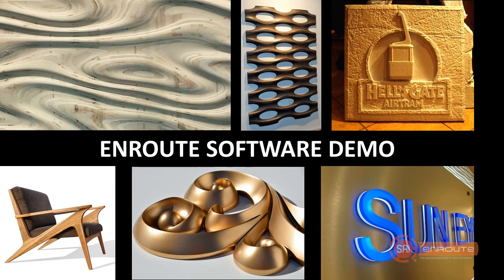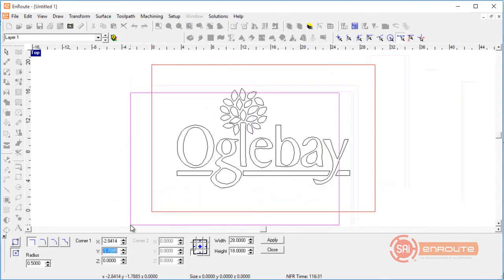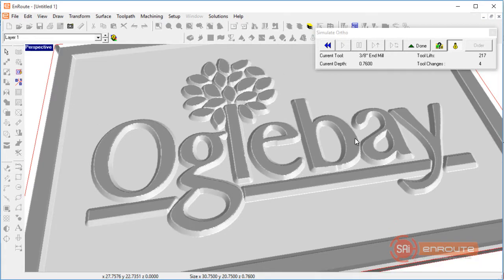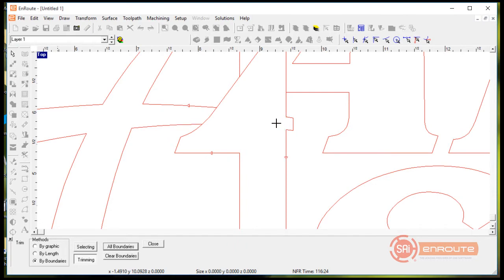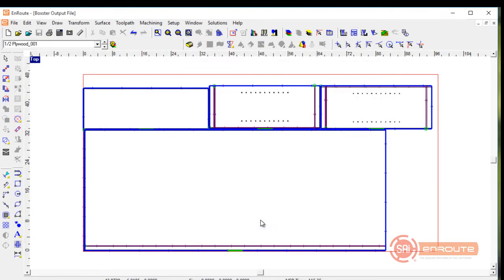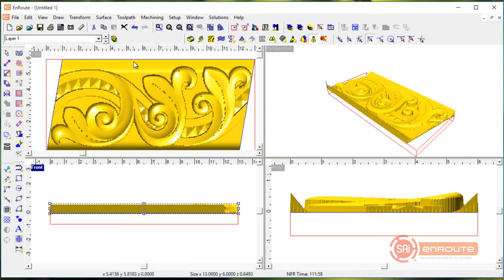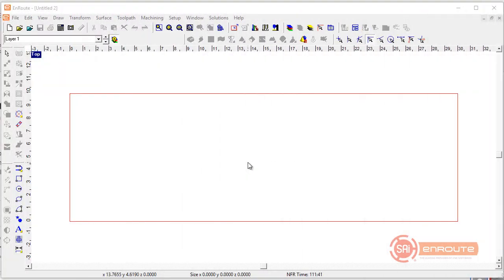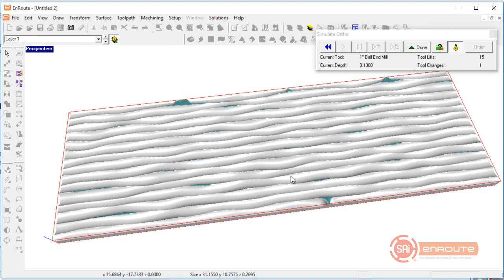EnRoute Software Demo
Demo movie for EnRoute Software. Shows 5 Best Features - Toolpath Engine - Point Cleanup and Trim Tool - AutoToolpath - Working with Meshes - Rapid Texture.